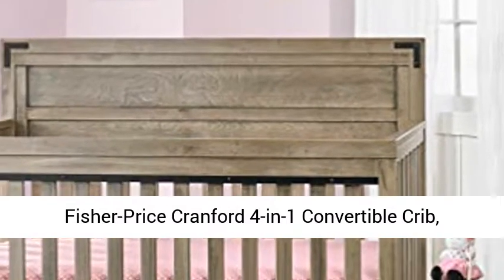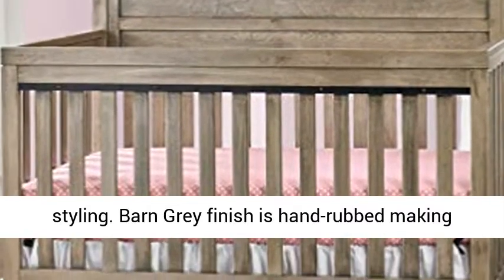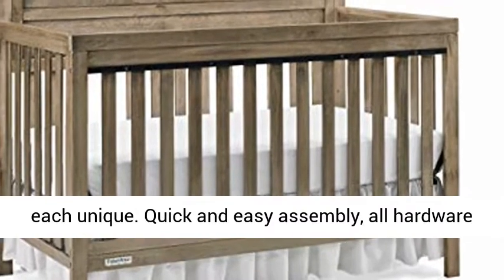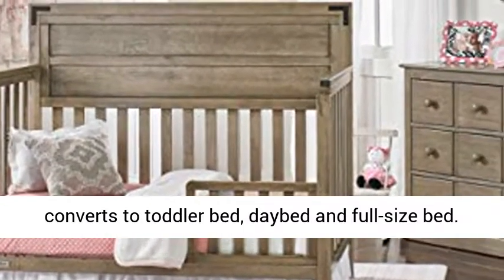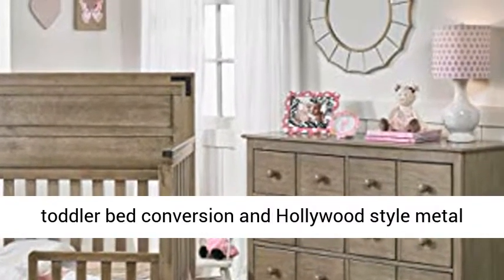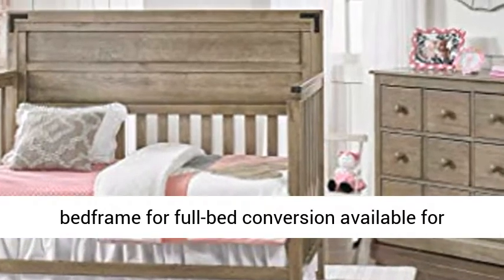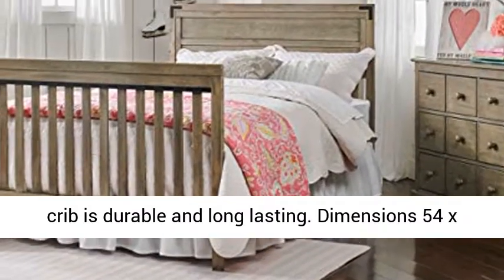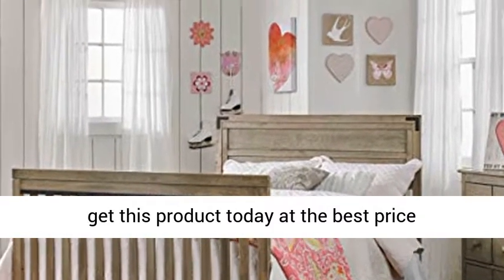Fisher Price Cranford 4 in 1 Convertible Crib, Barn Grey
Fisher-Price Cranford 4-in-1 Convertible Crib, Barn Grey Industrial meets Farmhouse Chic styling. Barn Grey finish is hand-rubbed making each unique
Quick and easy assembly, all hardware and tools included
Effortlessly and quickly converts to toddler bed, daybed and full-size bed. Coordinating Fisher-Price 19-Inch Guardrail for toddler bed conversion and Hollywood style metal bedframe for full-bed conversion available for additional purchase.
Budget friendly, convertible crib is durable and long lasting